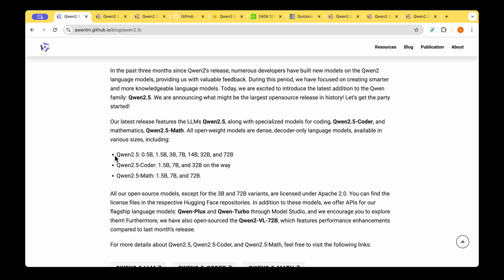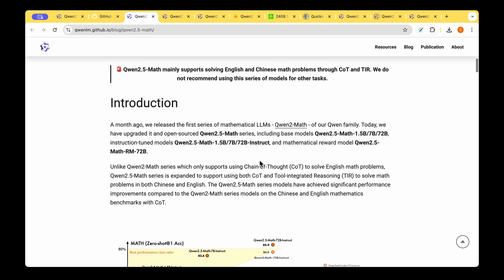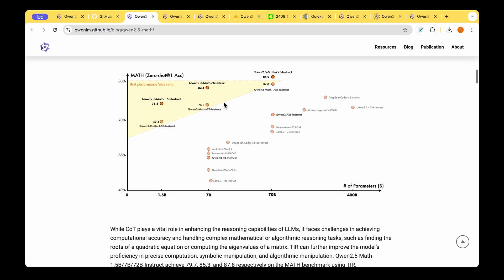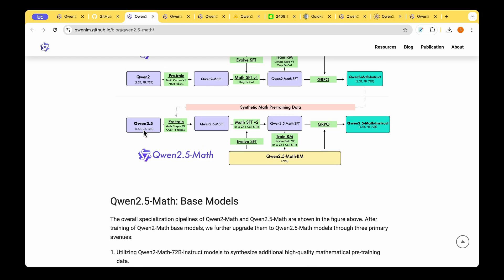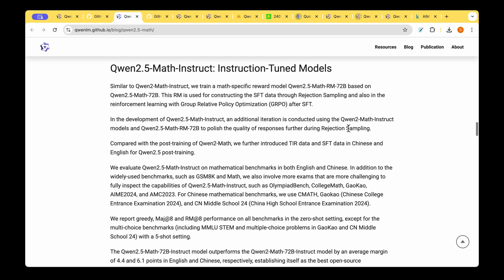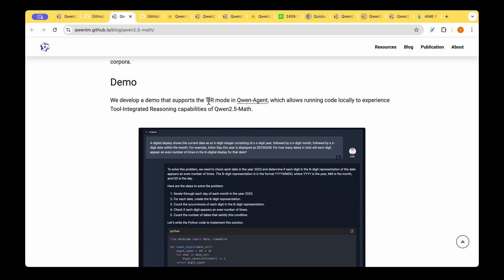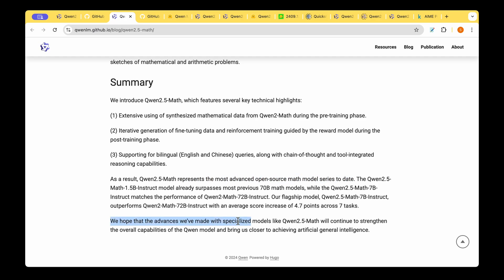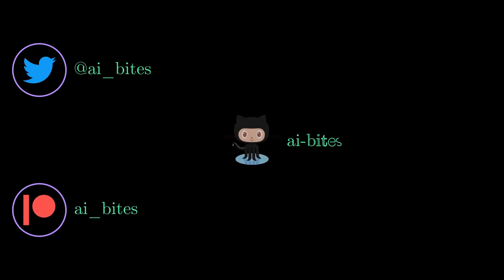Qwen2.5 Math - world's leading open-source Math model?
This video is a quick walkthrough of the Qwen 2.5 math model released last week by Alibaba Cloud. By integrating Chain-of-Thought with Tool-integrated Reasoning (TIR), the model seems to have jumped in performance compared to current state-of-the-art Math models.
So, lets take a quick look at whats on offer from Qwen 2.5 Math series of models.

⌚️ ⌚️ ⌚️ TIMESTAMPS ⌚️ ⌚️ ⌚️
0:00 - Intro
2:35 - Qwen 2.5 Math training
3:54 - Qwen 2.5 Math Evaluation
4:28 - Instruction tuned models
6:12 - Demo page & Qwen Agent
6:42 - Summary
7:47 - Extro

I am a Machine Learning researcher/practitioner who has seen the grind of academia and start-ups. I started my career as a software engineer 15 years ago. Because of my love for Mathematics (coupled with a glimmer of luck), I graduated with a Master's in Computer Vision and Robotics in 2016 when the AI revolution started. Life has changed for the better ever since.